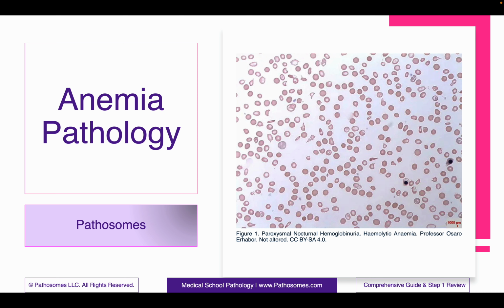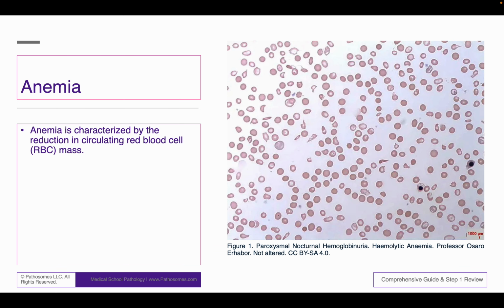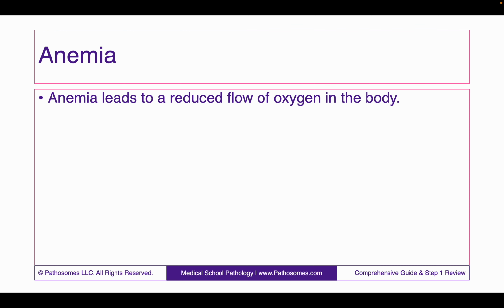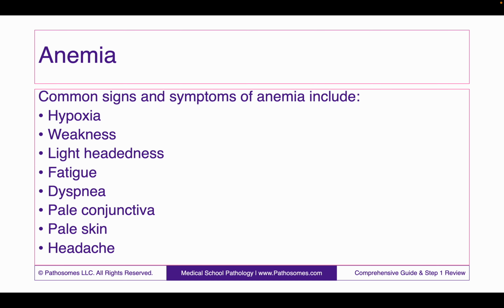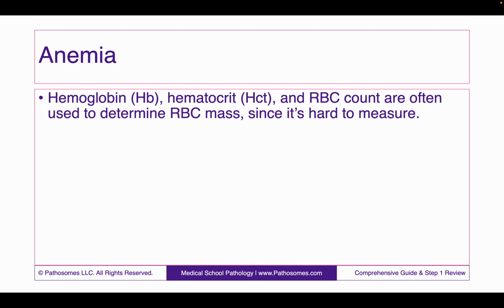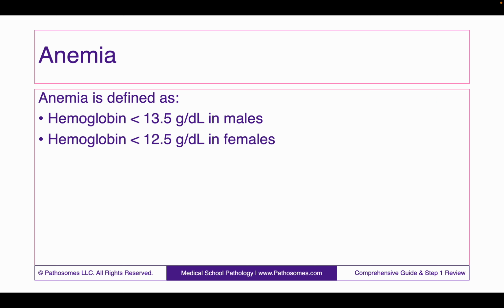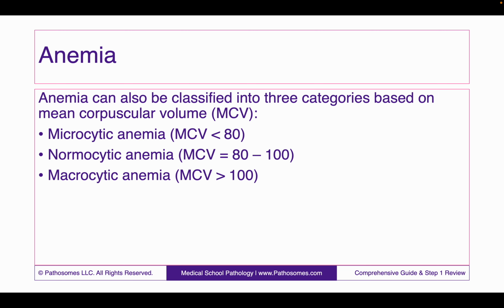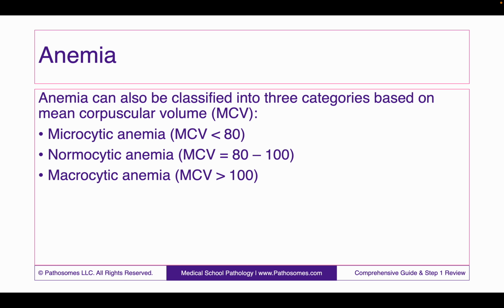Anemia Pathology | Comprehensive Guide & Step 1 Review | Pathology Step 1 USMLE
This video provides a comprehensive overview of anemia pathology for medical students and USMLE Step 1 review.

It defines anemia as a reduced circulating red blood cell mass, explaining its impact on oxygen transport and common symptoms like hypoxia and fatigue (0:44, 1:12, 1:25).

Learn the diagnostic criteria for hemoglobin levels (2:00) and how to classify anemia into three key categories based on mean corpuscular volume (MCV):

Microcytic anemia (MCV less than 80) (2:45)
Normocytic anemia (MCV 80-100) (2:53)
Macrocytic anemia (MCV greater than 100) (3:09)

This fundamental guide prepares you for detailed discussions on each anemia type.